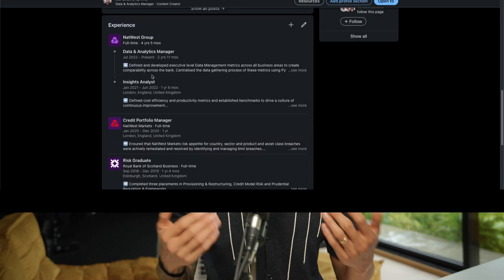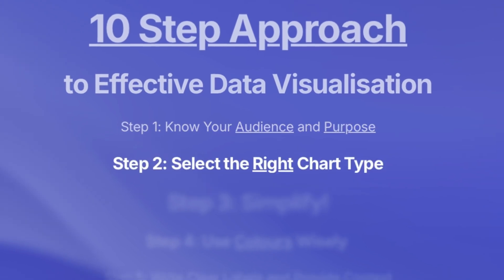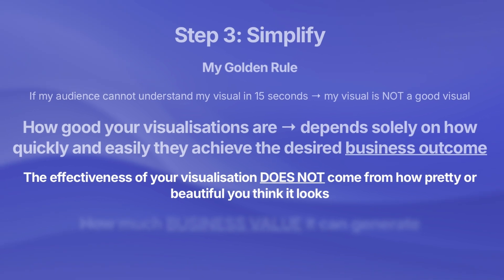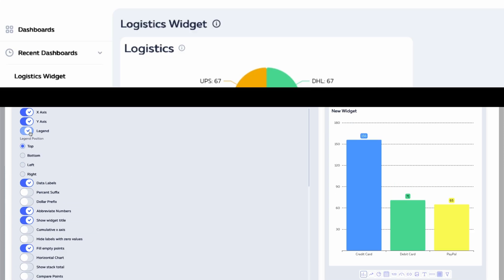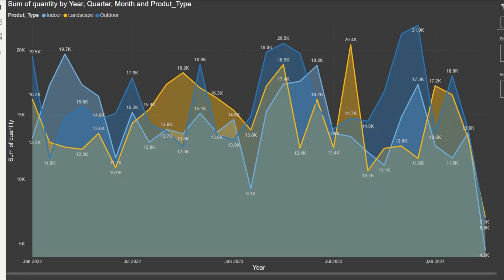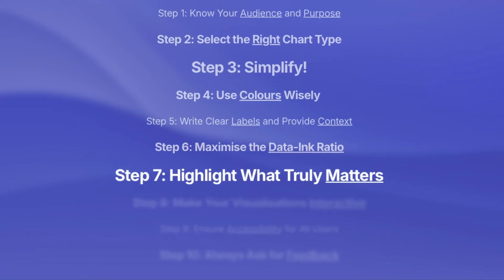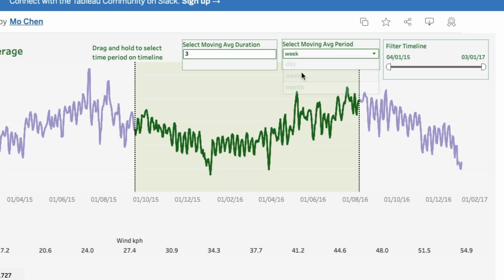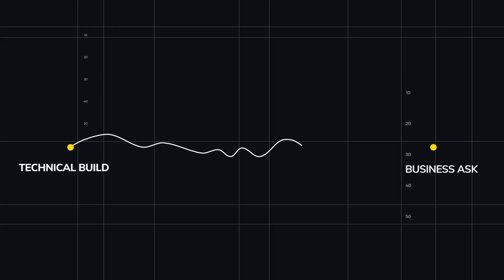The 9 Minute Guide to Better Data Visualization (10 PROVEN METHODS)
Try RESPLENDENT DATA for FREE and unlock the full potential of your data

VIDEO SUMMARY
In this video, I'm sharing my systematic, 10 step approach to help you visualise your data a lot more effectively.